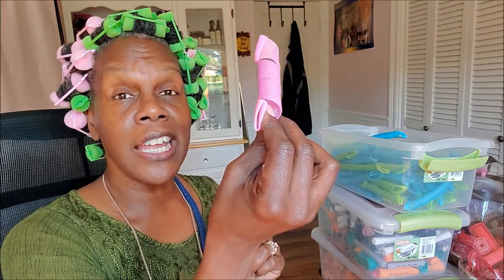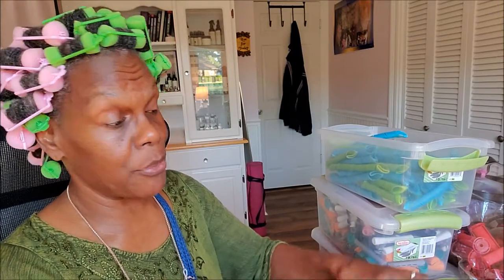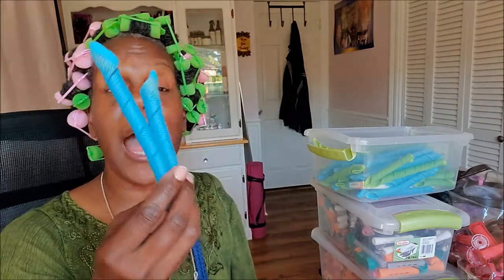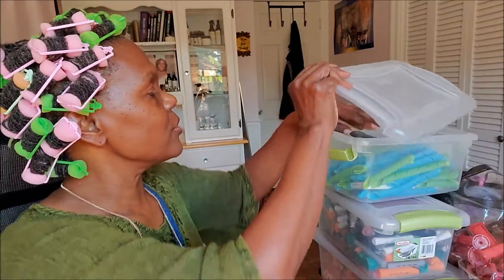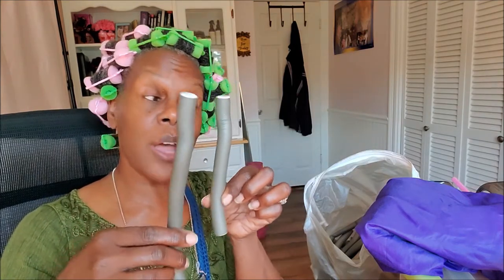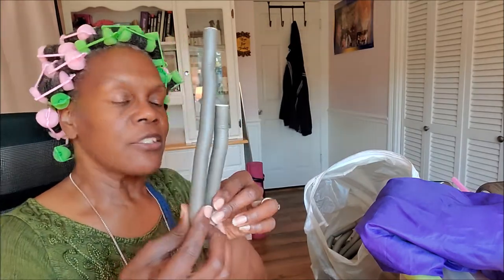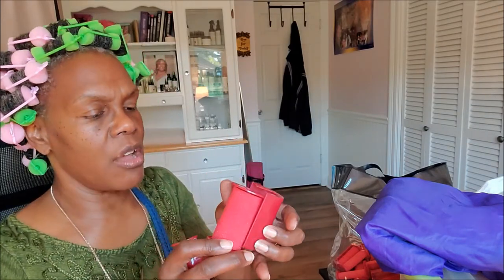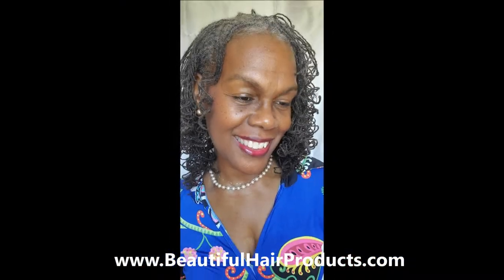Sisterlocks And The Curler Rollers I Use | BeautifulHairProducts.com | Rene' Michelle Floyd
My favorite way to wear my Sisterlocks is curly. Here in this video, I go over the various rollers I have used over the years. I show you my collection of rollers and pictures of what the outcome is once my hair is complete.
Here are the links to the products in the video:
*CARUSO 30 Piece Molecular Steam Hairsetter/Hot Rollers

*40pcs Spiral Hair Curlers

*3 Pieces Extra Large Satin Sleep Bonnet

*47pcs Flexible Curling Rods
Did you know that it is okay to moisturize your SISTERLOCKS?
UPDATE!

lllllllllllllllllllllllllllllllllllllllllllllllllllllllllllllllllllllll